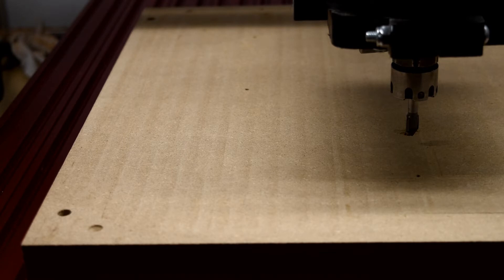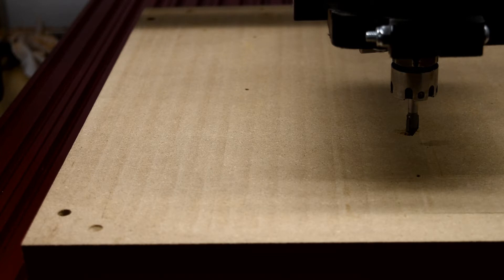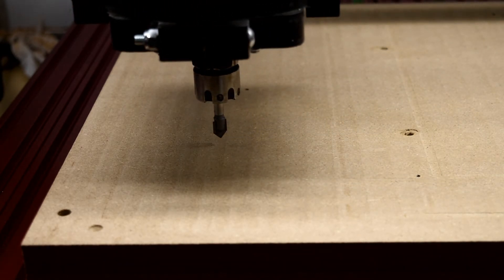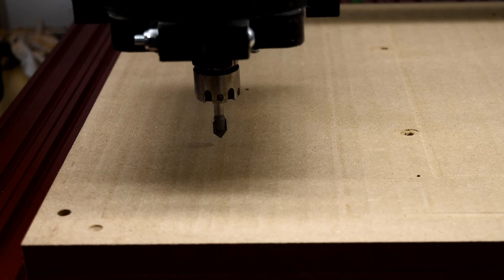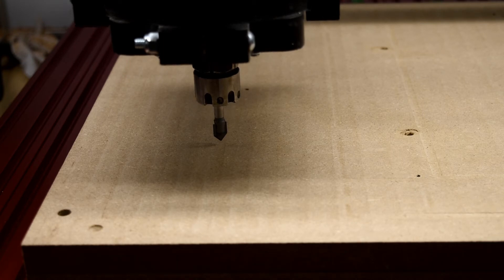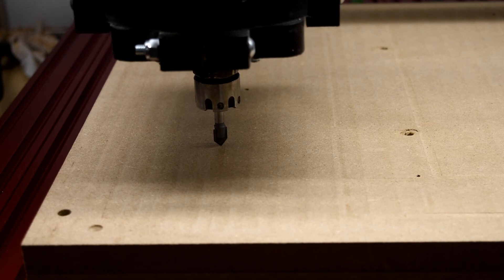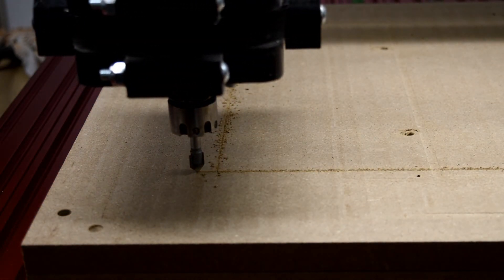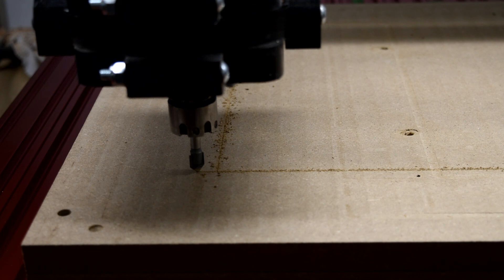Squaring machine to spoilboard